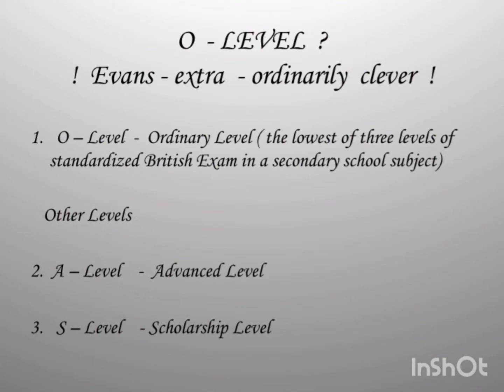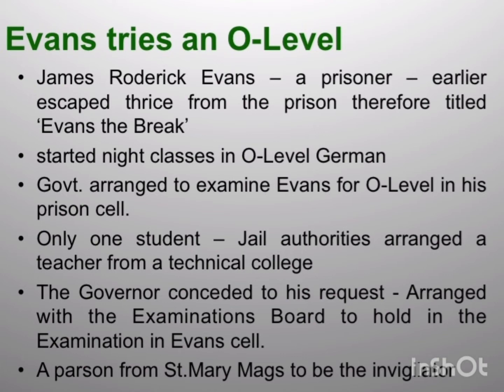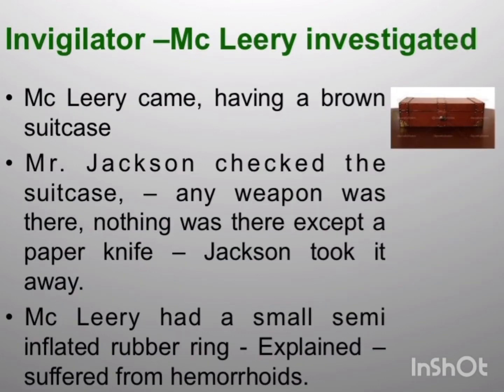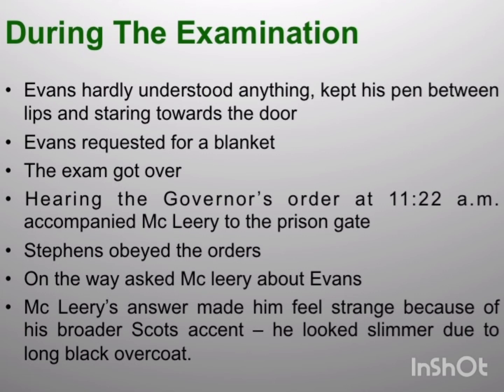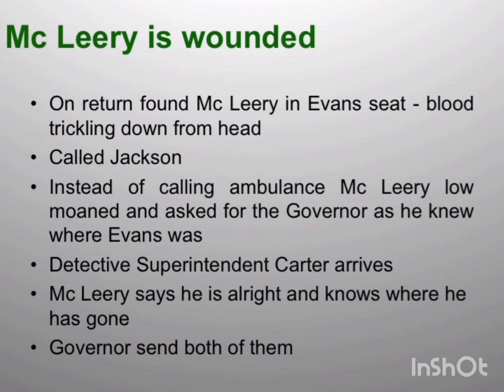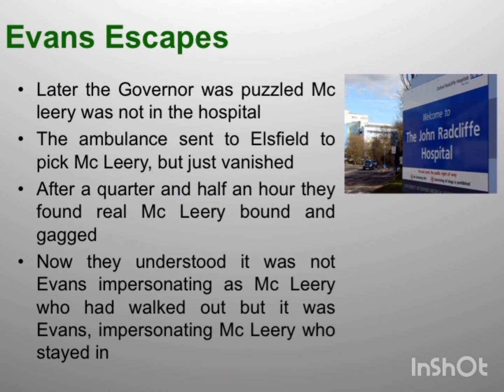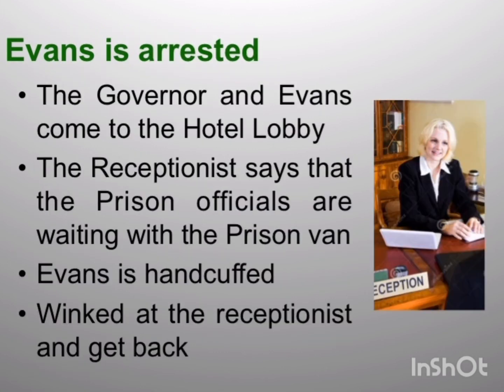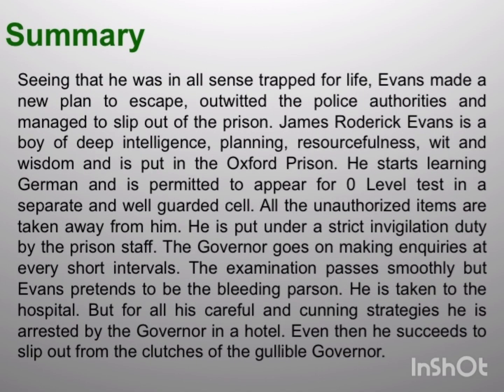Evans tries an O Level - Summary